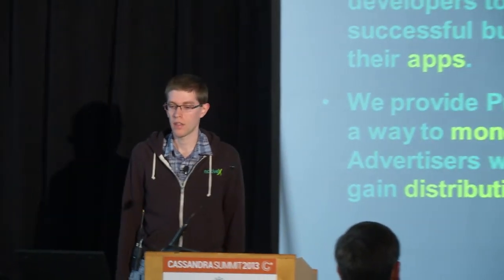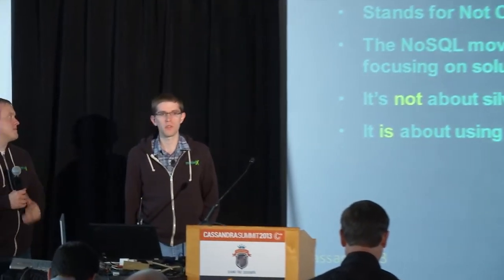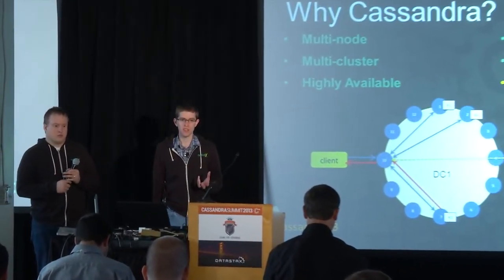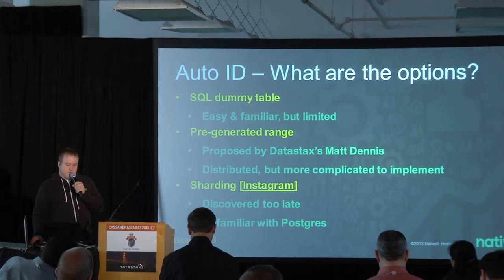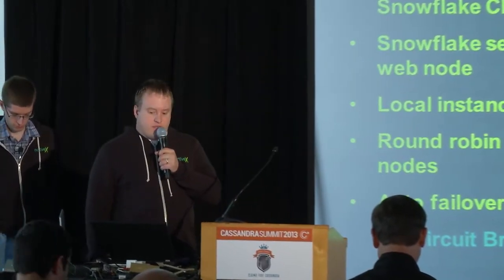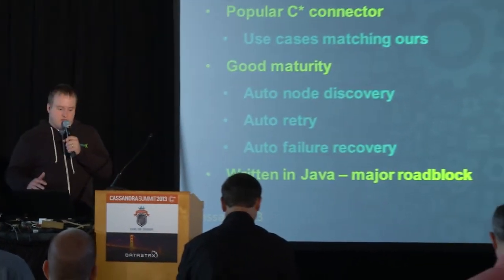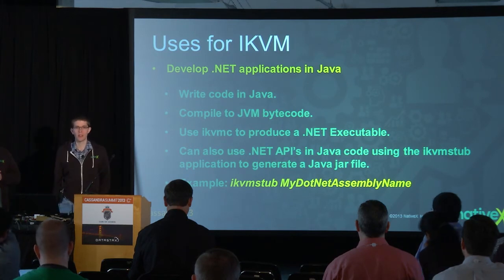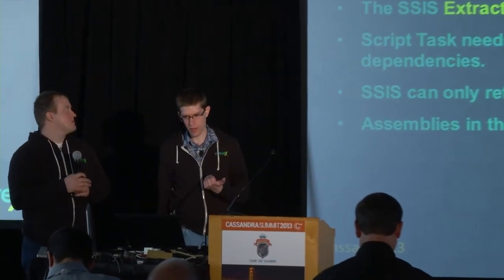C* Summit 2013: The Perils and Triumphs of Using Cassandra at a .NET Shop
Speakers: Derek Bromenshenkel and Jeff Smoley, Infrastructure Architects at NativeX
NativeX (formerly W3i) recently transitioned a large portion of their backend infrastructure from Microsoft SQL Server to Apache Cassandra. Today, its Cassandra cluster backs its mobile advertising network supporting over 10 million daily active users that produce over 10,000 transactions per second with an average database request latency of under 2 milliseconds. Come hear our story about how we were successful at getting our .NET web apps to reliably connect to Cassandra. Come learn about FluentCassandra, Snowflake, Hector, and IKVM. It's a story of struggle and perseverance, where everyone lives happily ever after.